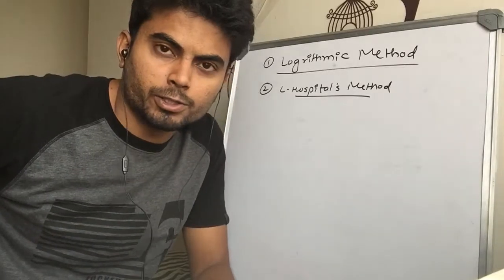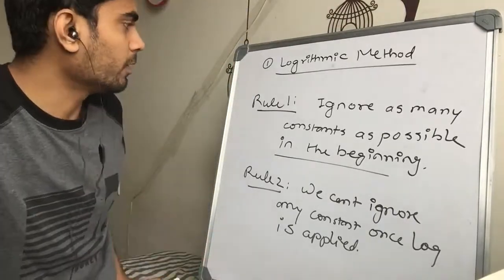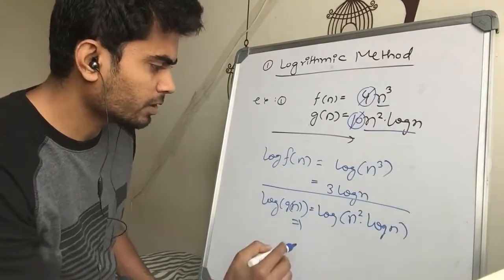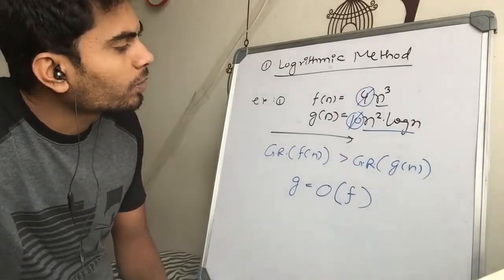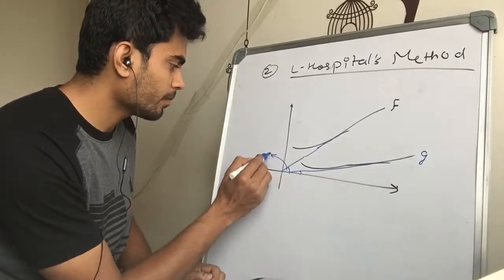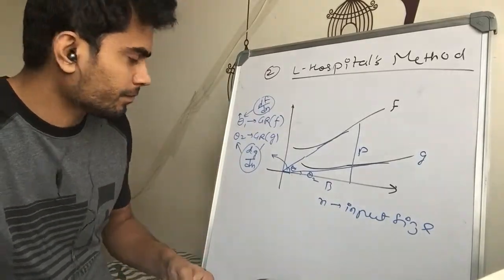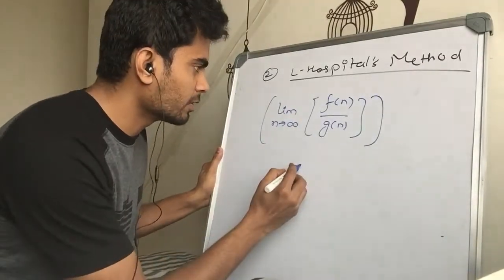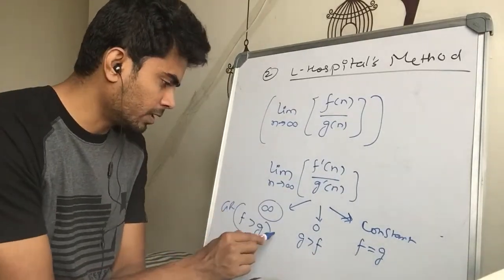Lecture 5 Methods to solve problems on Asymptotic notations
2 methods have been discussed.
Algorithmic method
L hospitals Rule method